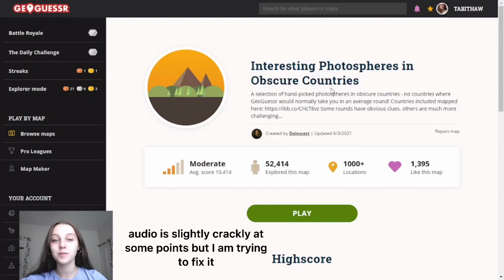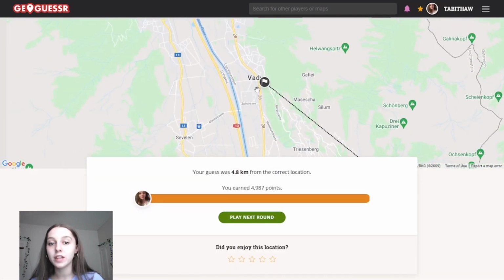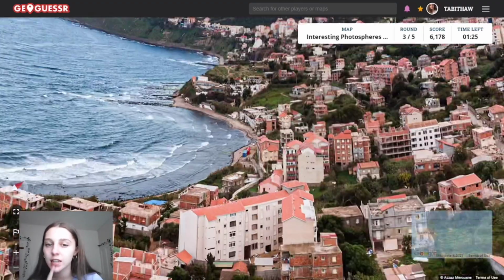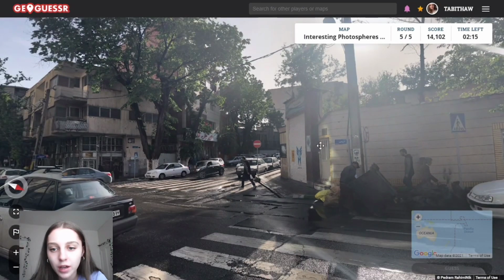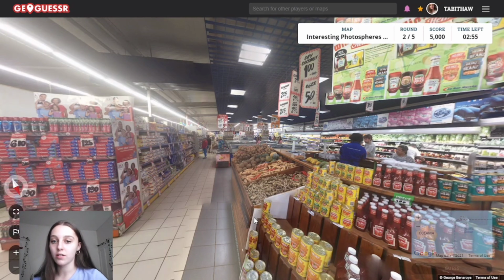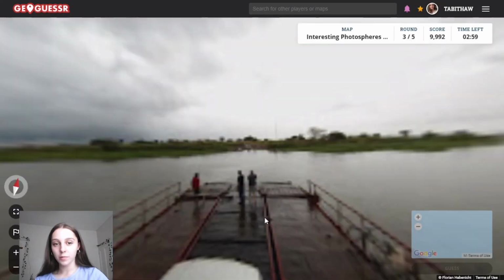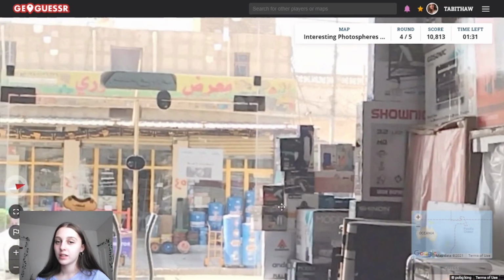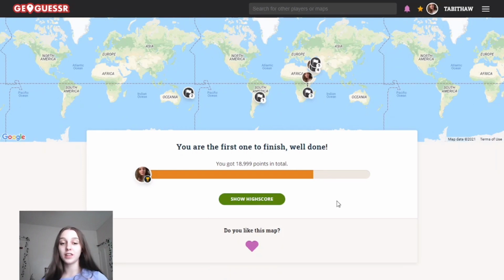GeoGuessr - Interesting Photospheres in Obscure Countries (Play Along)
In this video I played on the interesting photospheres in obscure countries map from GeoGuessr! I gave myself a time limit of 3 minutes and this video is also a play along. This was definitely a tough challenge - keep watching to see if I got an insane guess! This was pretty hard, and I’m not as good at GeoWizard or GeoPeter yet, but hopefully I’ll get there.

This isn’t the new distance Battle Royale, country streaks, NMPZ or a perfect score - this is GeoGuessr on the interesting photospheres in obscure countries map. You can also play along with me!

Massive apologies for the audio at points, feel free to skip ahead if you want - I am trying to fix it!